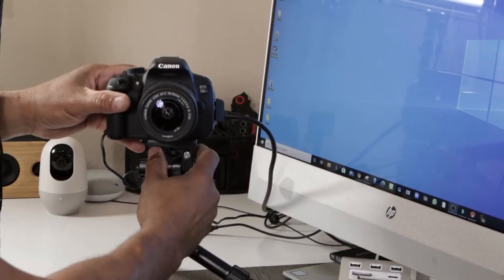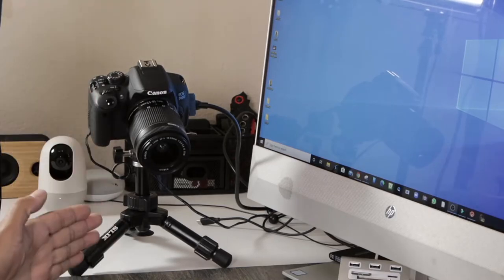Mini Table Top Tripod with 2-Way Pan And Tilt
SLIK Mini-Pro V Tripod with 2-Way Pan/Tilt Head - Black
SLIK Sprint Mini II Tripod with SBH-100DQ Ball Head - Gun Metal Finish
SLIK Sprint Mini III BK w/SBH-100 Ball Head for Mirrorless/DSLR